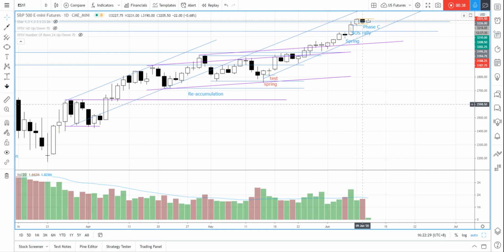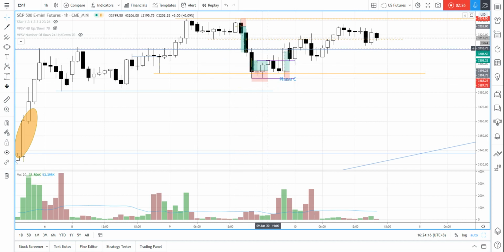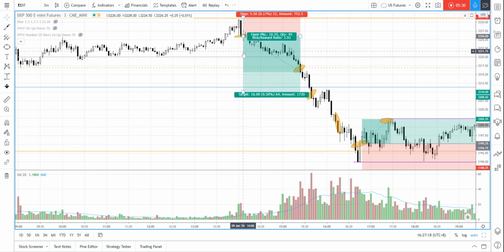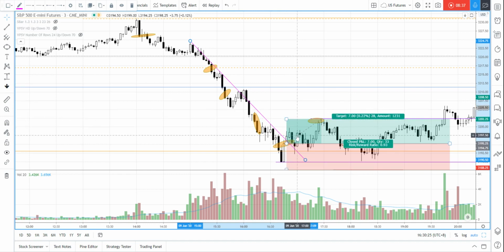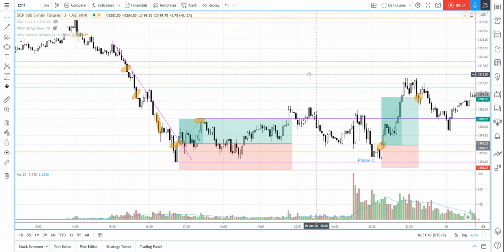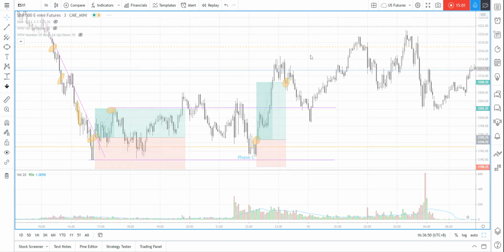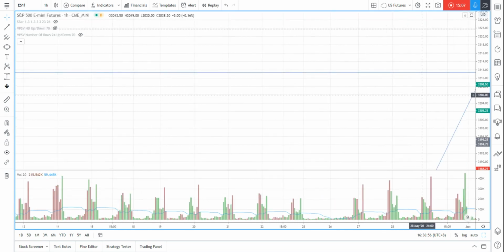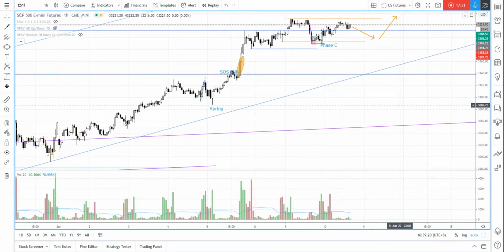S&P 500 supply absorption pending commitment to the upside - Daily Market Analysis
In this video, I am going to show you the market recap on the last session, plus three trade reviews in the M3 timeframe (including entry, exit and the rationale behind). Going forward, I will cover the bias, the key levels to pay attention to, and the potential setup for the US session later.

I encourage you to watch my daily market analysis video yesterday if you haven’t in order to better relate with the market recap and trade review.

Bias — neutral (Day trading); Up (Swing trading)

Key levels — Resistance: 3300, 3210; Support: 3190, 3181, 3135

Potential setup — look for a test and bounce from the key support levels to long. Or to short near the swing high around 3230 upon rejection.